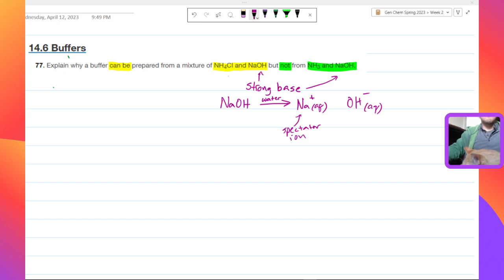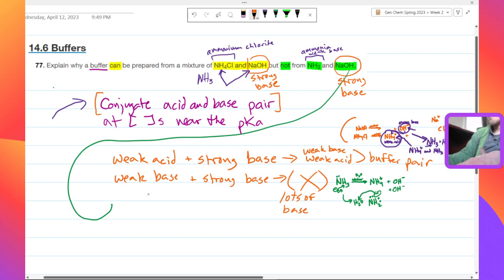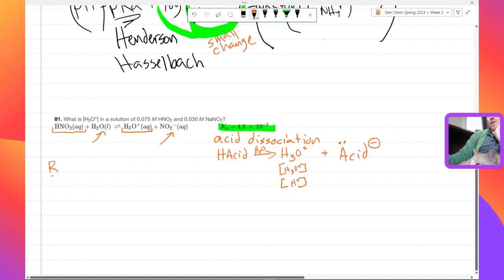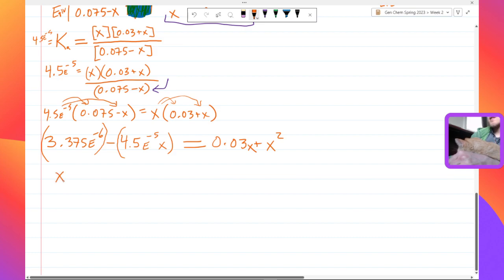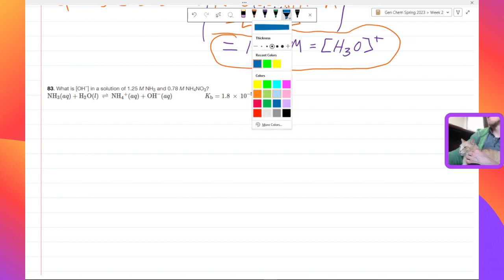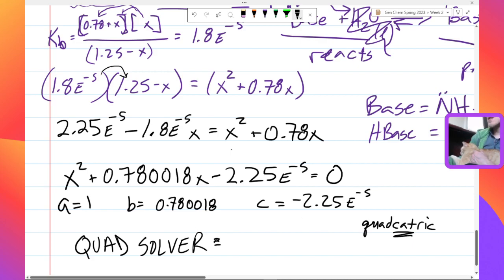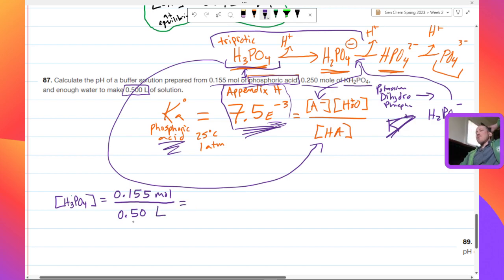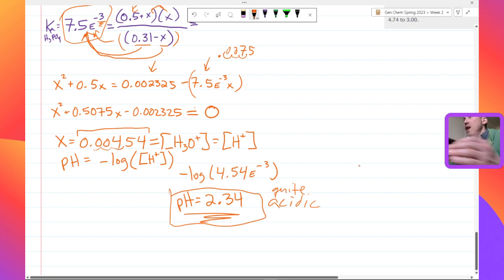CH 223 - Spring 2023 - Week 3 - Buffers and Such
Working on some acid-base buffer problems! Note that the "x is small" approximation was not used in this video.  Another video about that coming soon!